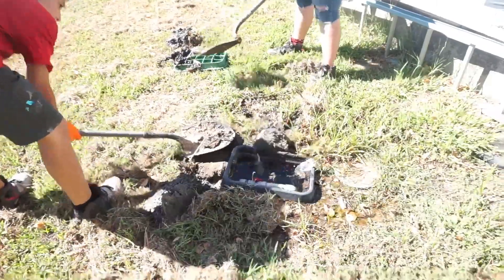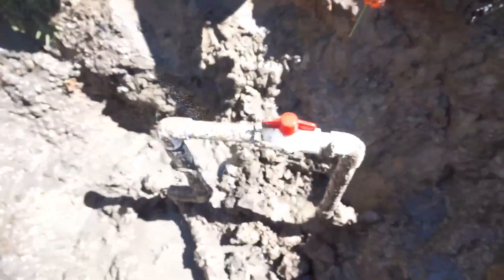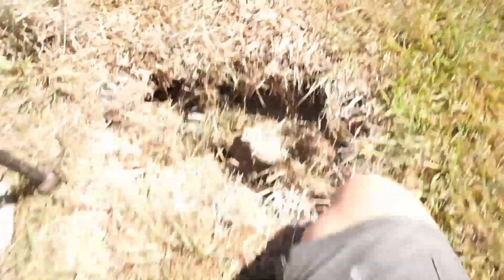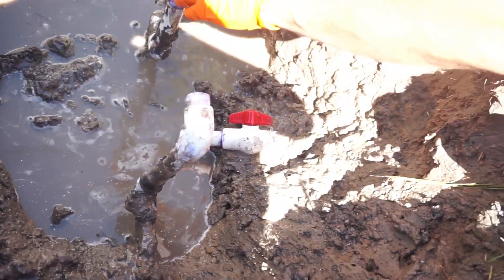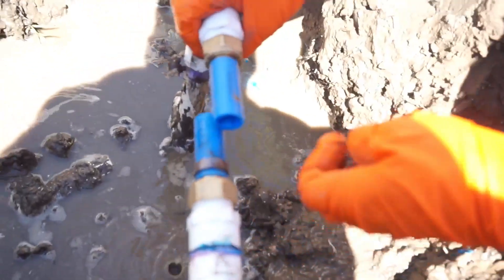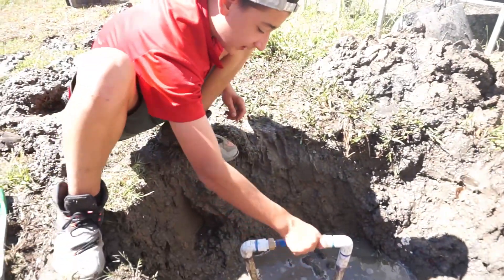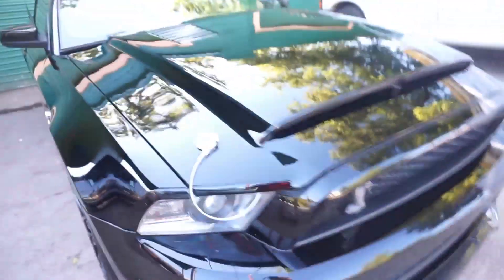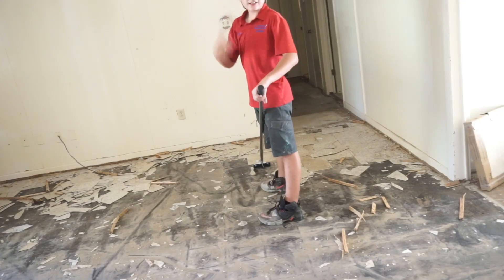pvc line leaking and fixing the leak